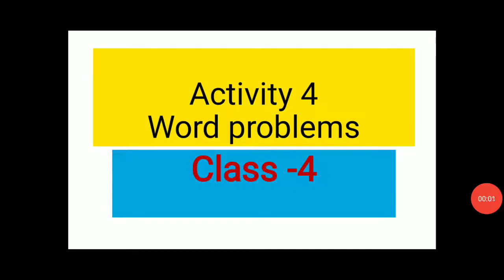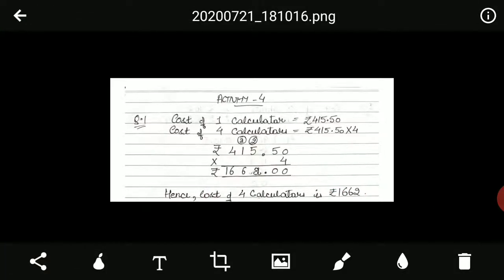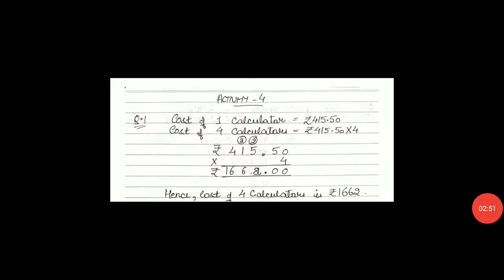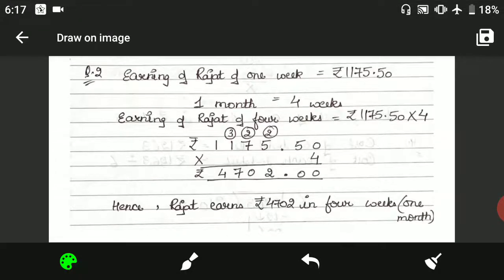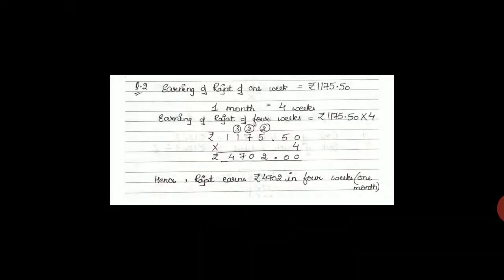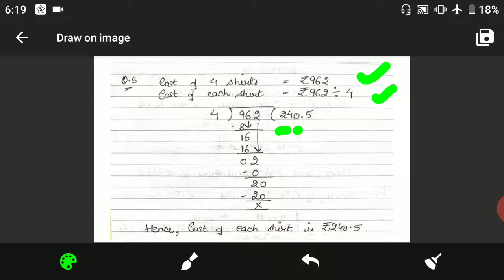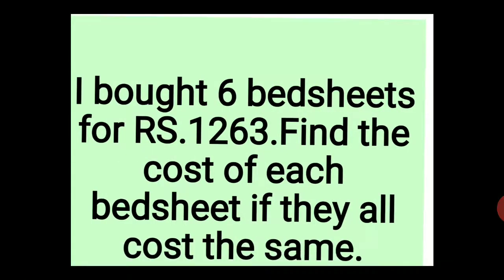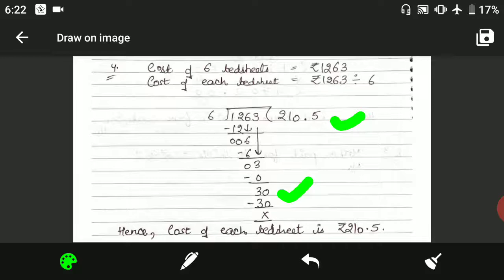Activity 4 Class 4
Word problem Q1 to Q4 part 1